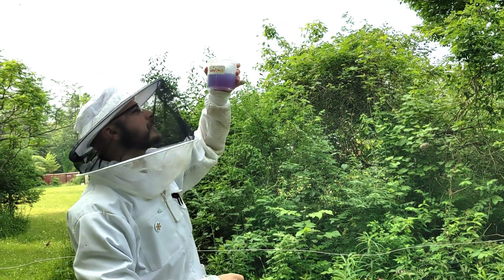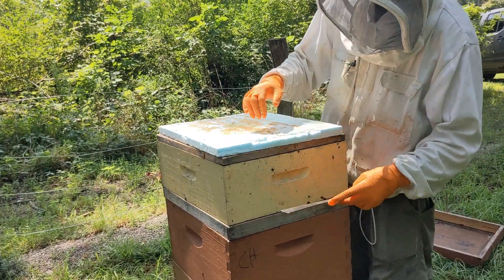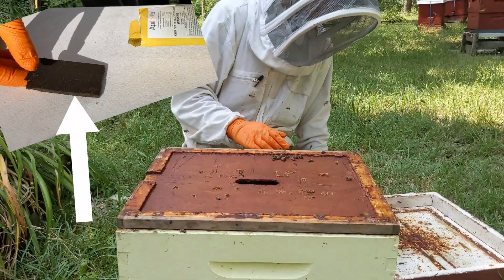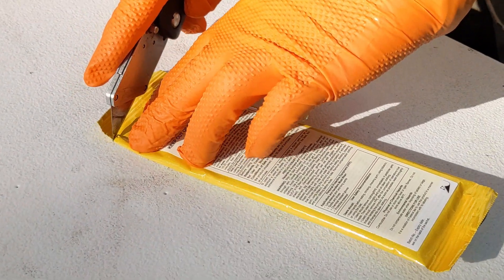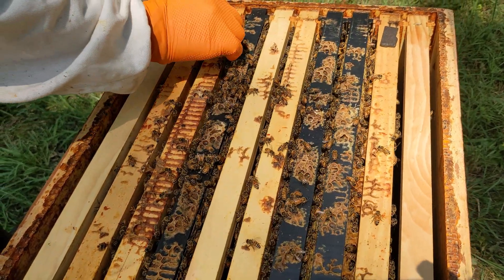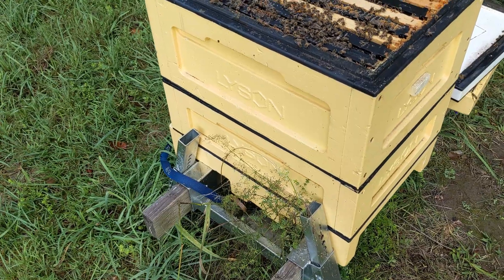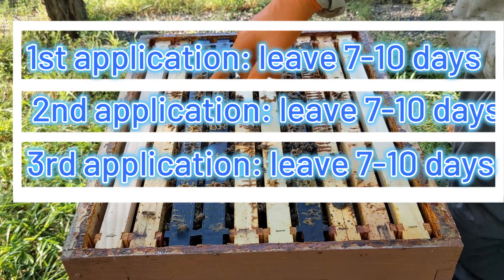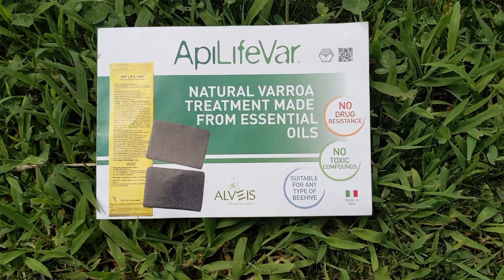ApiLife Var for Mite Control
Trouble with mites? Or do you want to get in a treatment before temperatures really start to drop?

 ApiLife Var (ALV) is a thymol-based varroa treatment used for decades to knock down mite levels in honey bee colonies. Watch our new video for how to use this treatment!